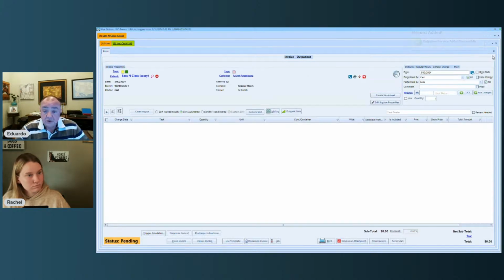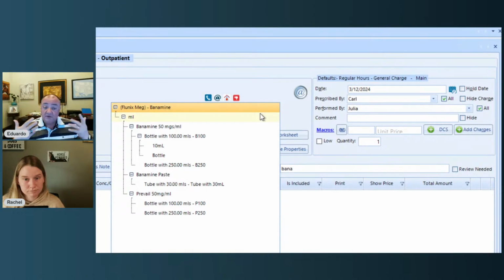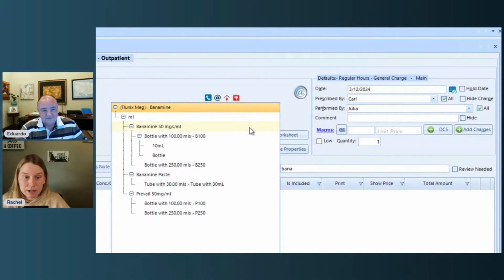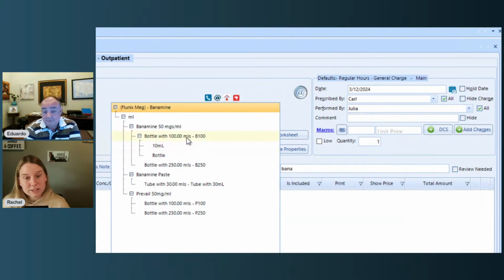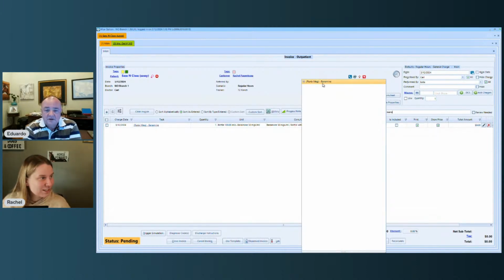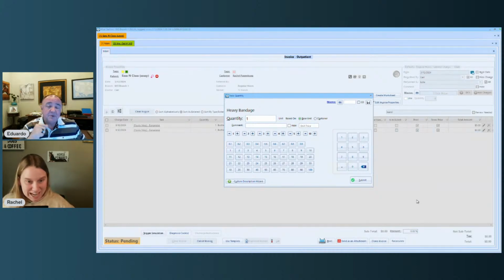Wise Tips #66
Join us for our new mini series of small things that you can do to minimize clicks and save time while using Wise Option! Today's in depth discussion is about the Task Finder!